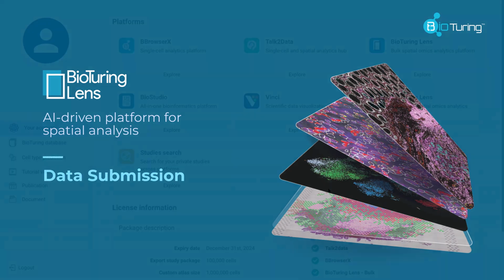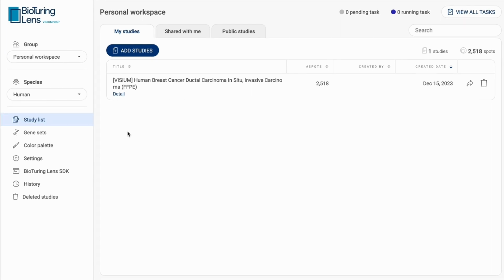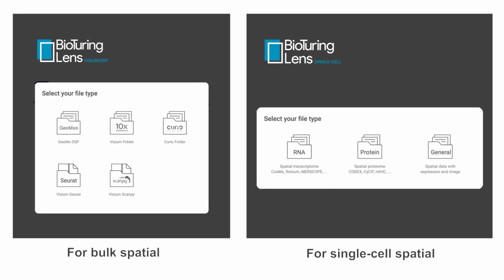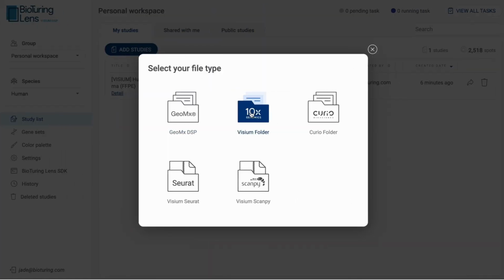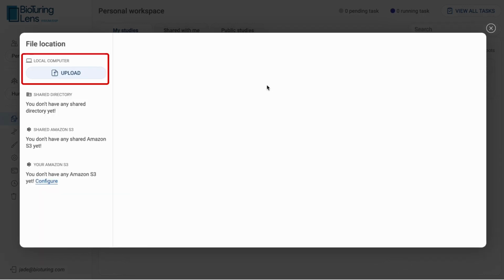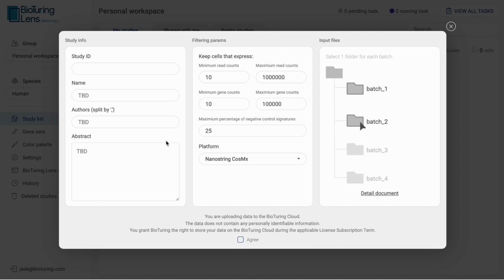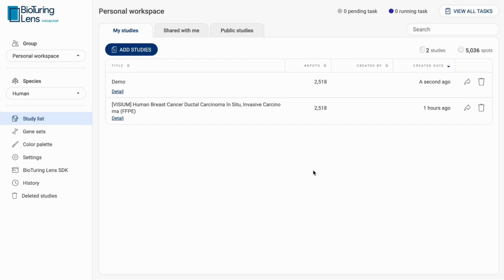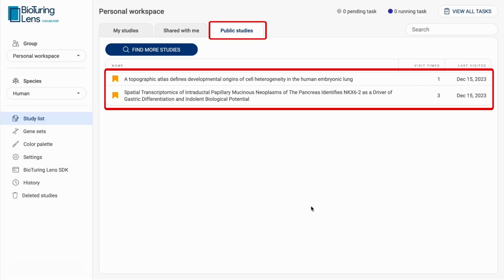BioTuring Lens: Data Submission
BioTuring Lens simplifies spatial data processing by supporting various spatial technologies from bulk to sub-cellular resolution. Check out our tutorial to learn how to submit spatial datasets using our user-friendly interface.